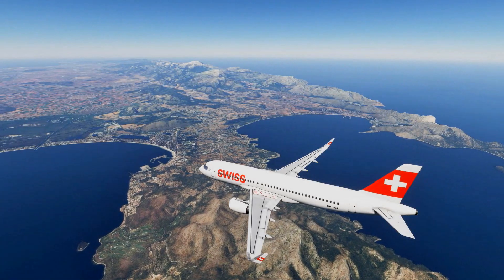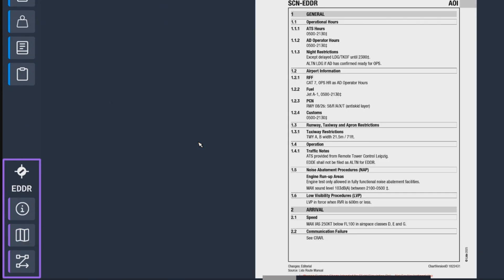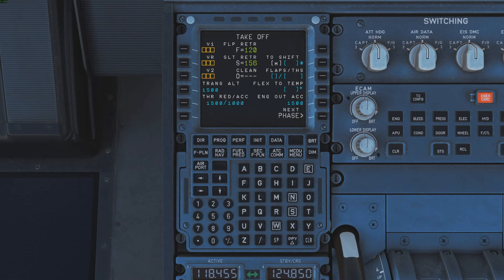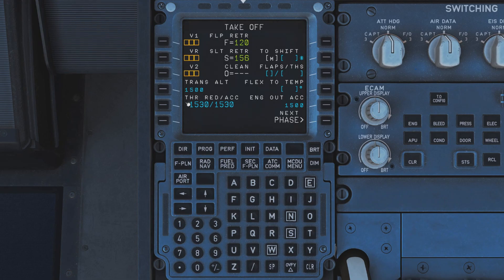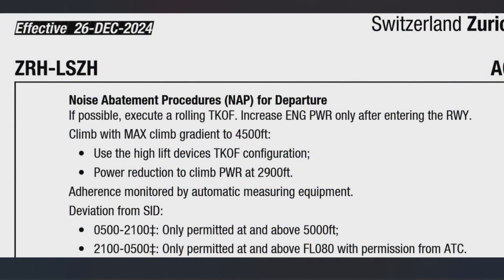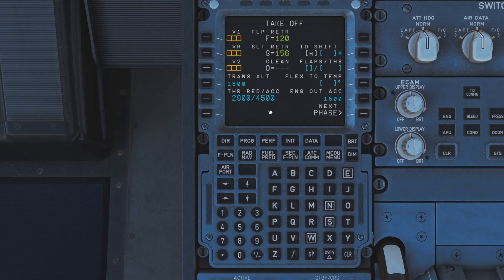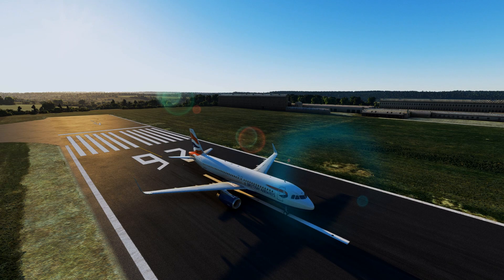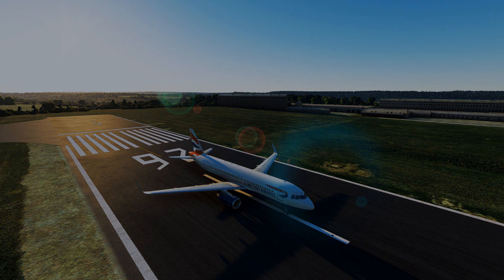How pilots keep their planes quiet. Noise abatement explained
In this video we will discuss noise abatement procedures. We will look at NADP1, NADP2, airport specific noise procedures and company specific noise procedures.
We will look at examples from real world airports and I will show you how the A320 will tell you if it can´t follow any of those procedures.

00:00 - 00:37 - Introduction
00:37 - 02:11 - How airports monitor you
02:11 - 04:07 - Why you must read the AOI
04:07 - 06:38 - NADP1 and 2
06:38 - 09:10 - Special Case PMI
09:10 - 10:11 - Special case ZRH
10:11 - 13:16 - What if you can´t fly it?
13:36 - 14:59 - How the Airbus tells you that something is wrong
14:59 - 16:36 - Summary and a question for you